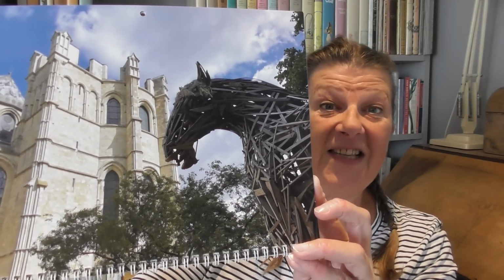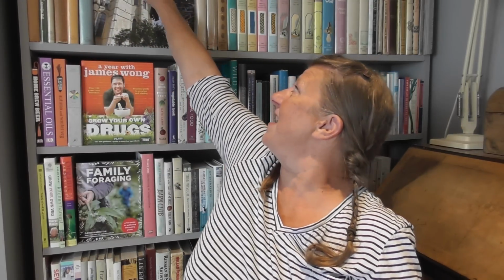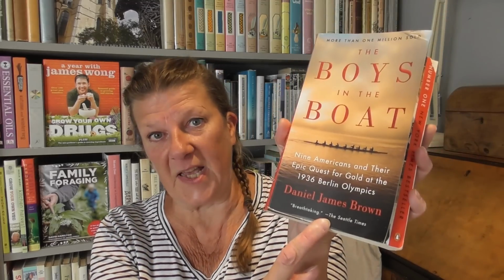On the Sofa: A spanner, a moan & a book.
Today I needed to find my spanner. which sparked memories of the game of Rattlebag. Spanner located, yay, in readiness for fixing the new bath taps which have just arrived. and then I have a bit of a moan about a recent customer service experience - grr! Plus a book review and it's an absolute corker.